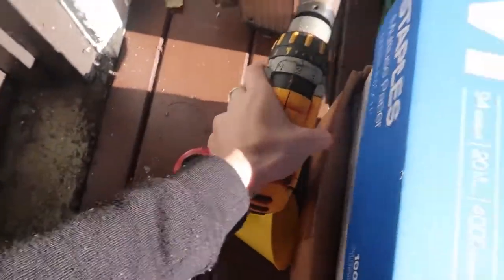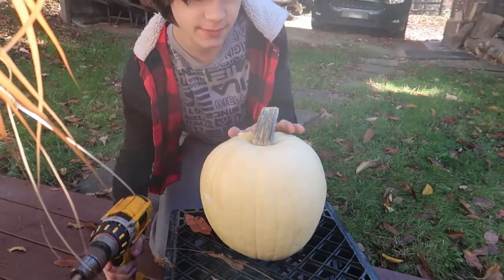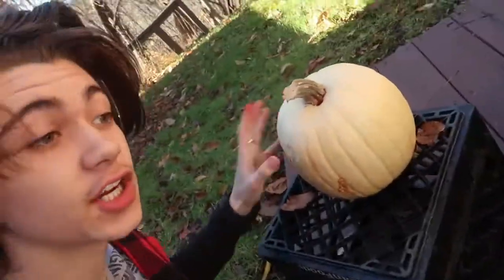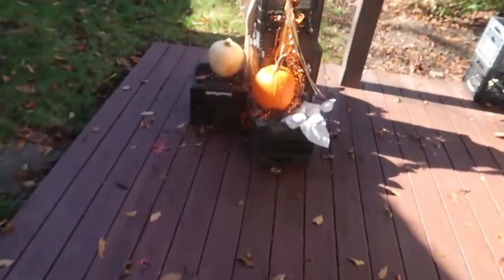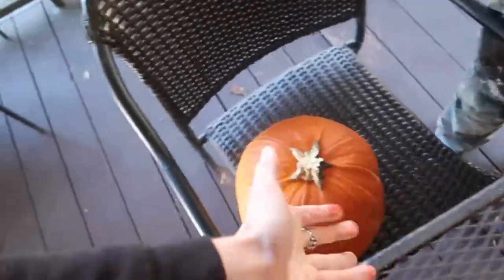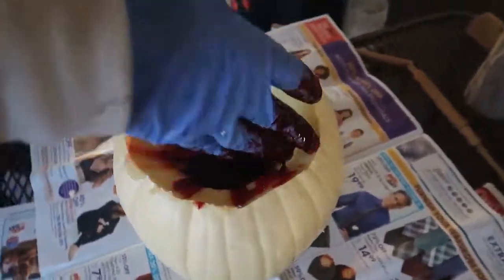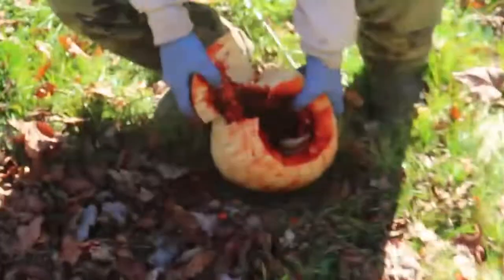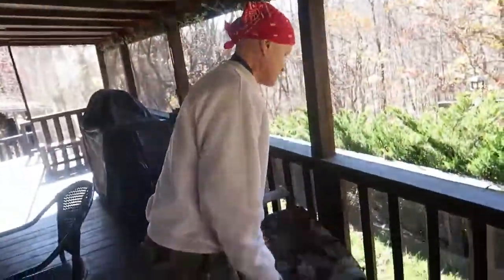Angry Dad - The BLOODY PUMPKIN Prank! **FREAKOUT**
Johnny PRANKS his dad with a fake blood-filled pumpkin! Angry Dad freaks out and smashes everything!

SEND FAN MAIL:
Johnny Crawford